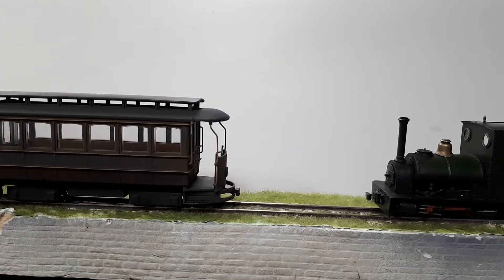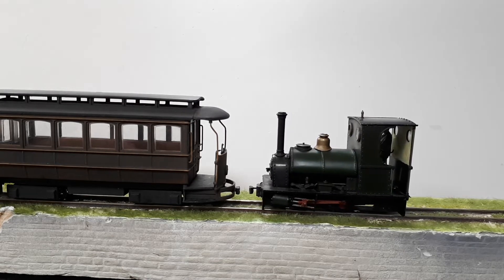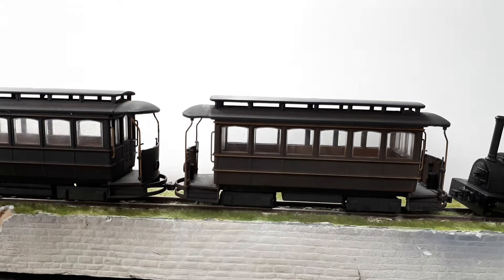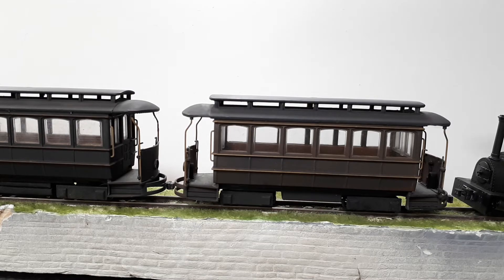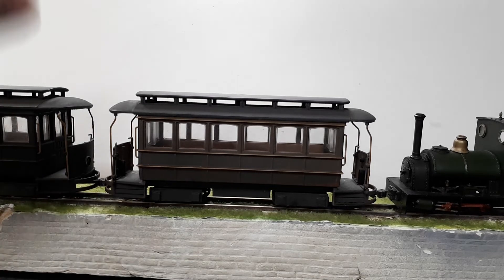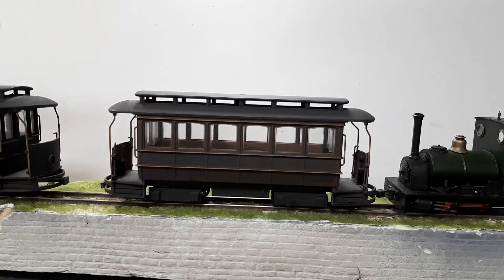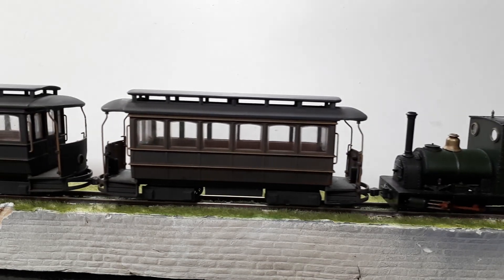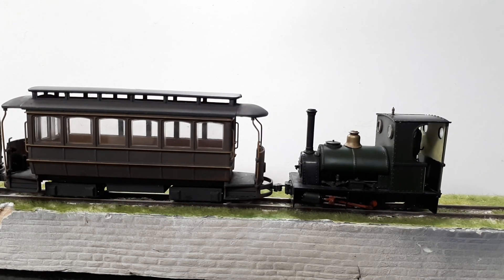Magnetic Couplings for 0-14 Part 2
experiment with smaller magnets